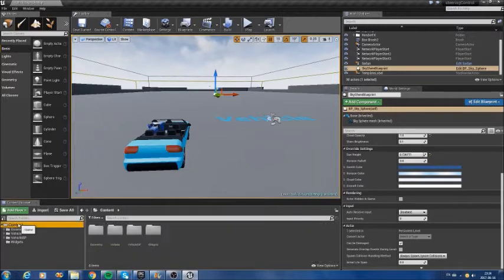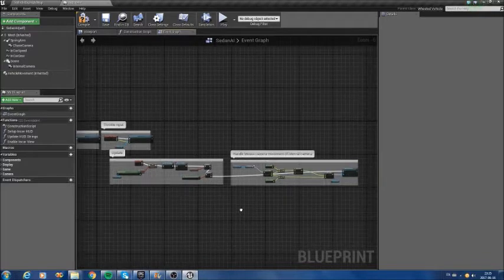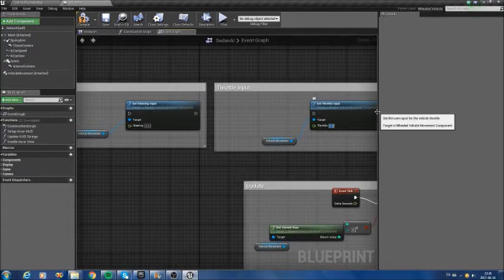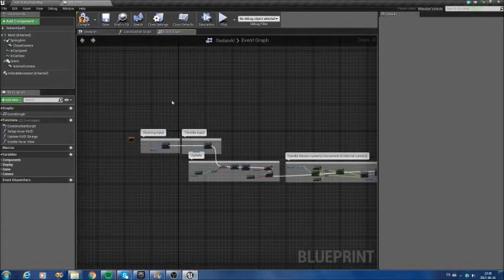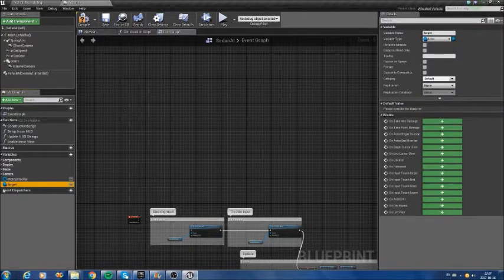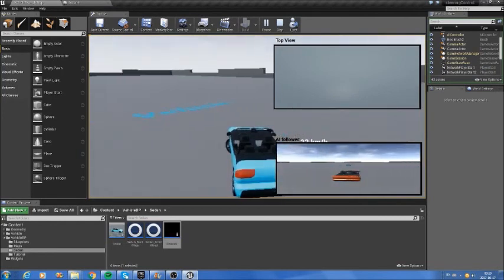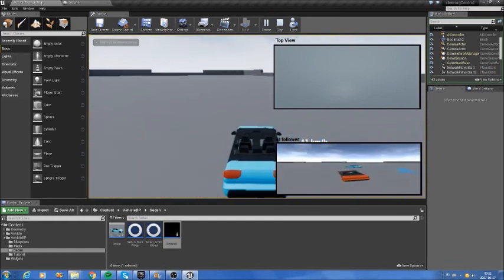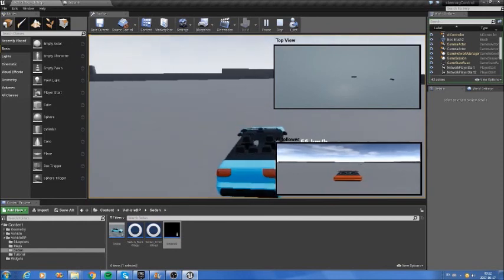3 Unreal4 PID steering control Using PID as steering controller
How to use AI PID controller to control steering in a vehicle in Unreal 4